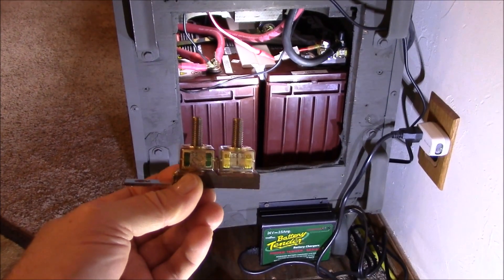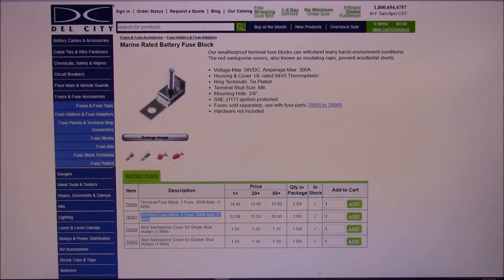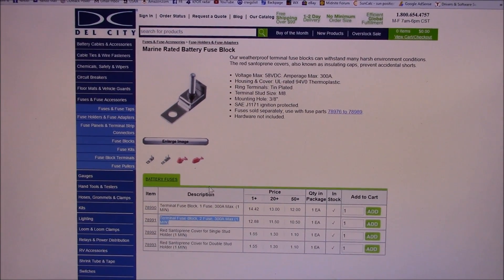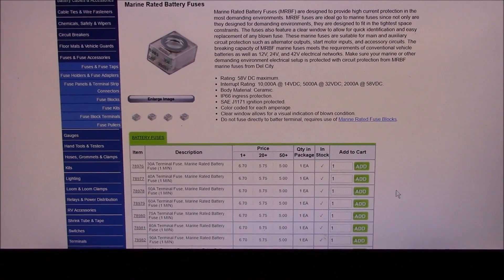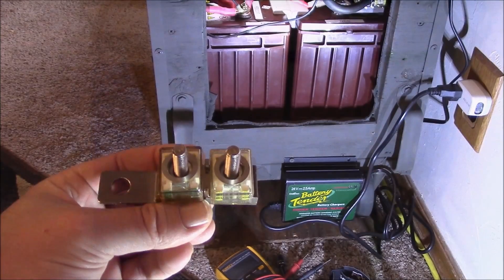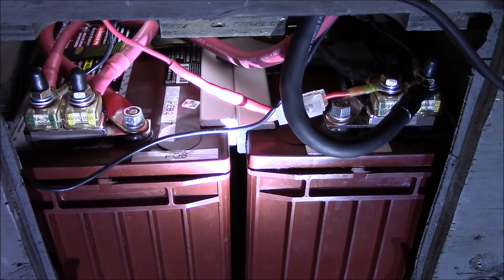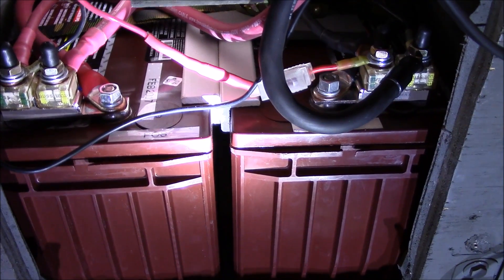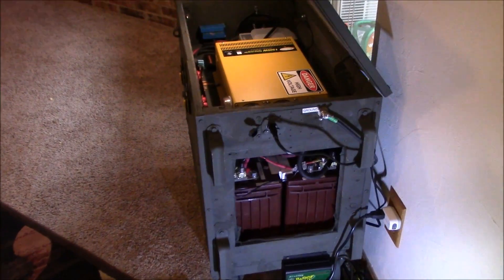How to install marine rated battery fuse blocks - DIY large solar generator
⚡️ Special thanks and shout out to David Armstrong for his advice on these marine grade battery fuse blocks. You can visit his YouTube Channel here:

Shout out & THANKS to: Del City - Electrical Supplies & Professional Grade Wiring Products. I appreciate their quality products and super fast delivery. If you have special DIY electronics needs, please visit their website of give them a call. In no way am I denouncing Blue Sea Systems products (I own and use several of their products for home solar). However, I have found their prices on some things quite high (like these fuse blocks). They also don't respond to my e-mails. Del City Electronics has been a great vendor.